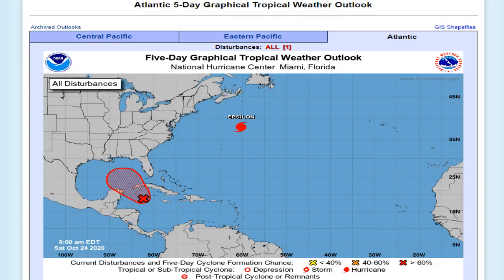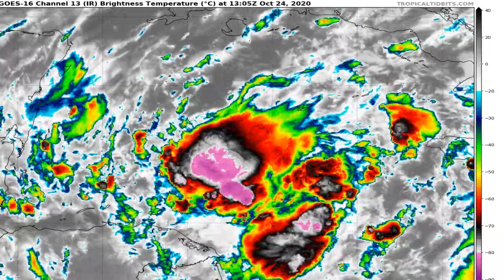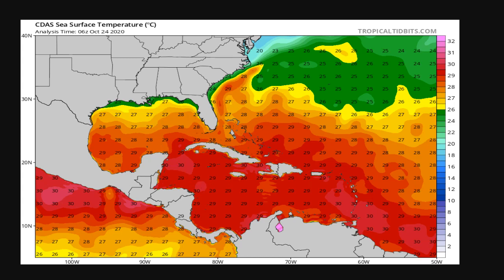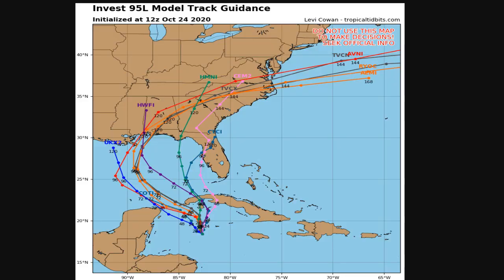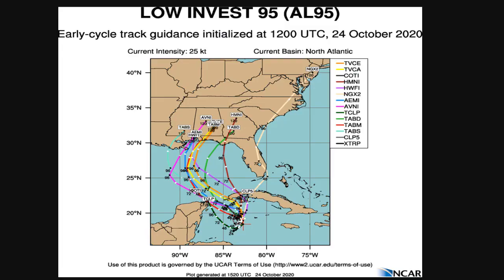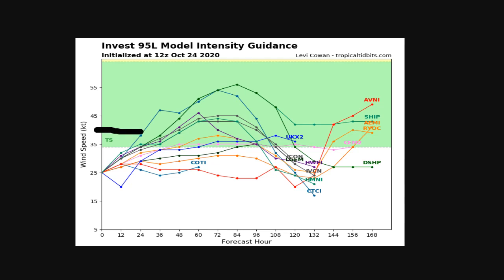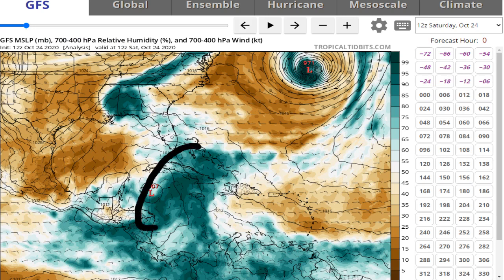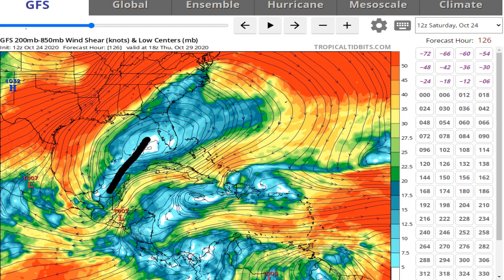Invest 95L to Most Likely Become Tropical Storm Zeta and Head Into the Gulf Of Mexico - US Impacts?